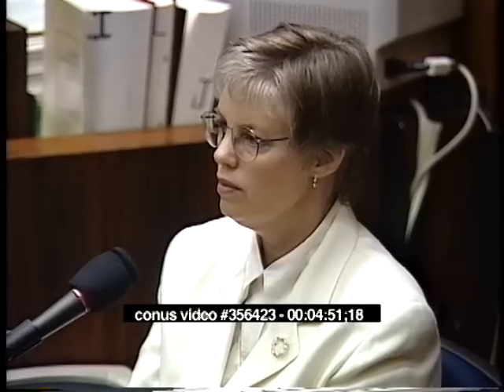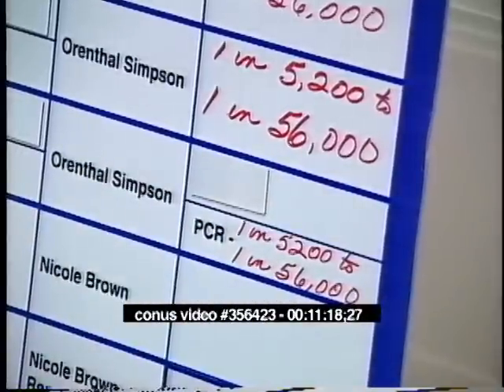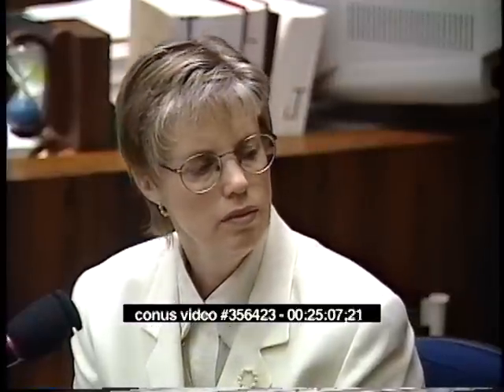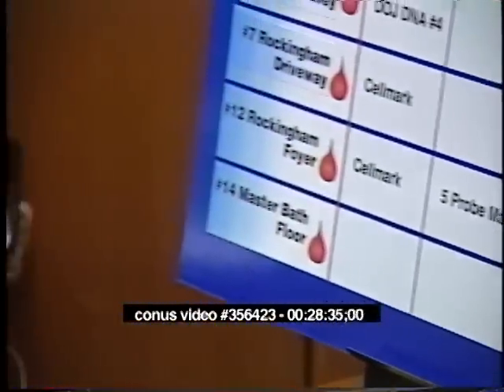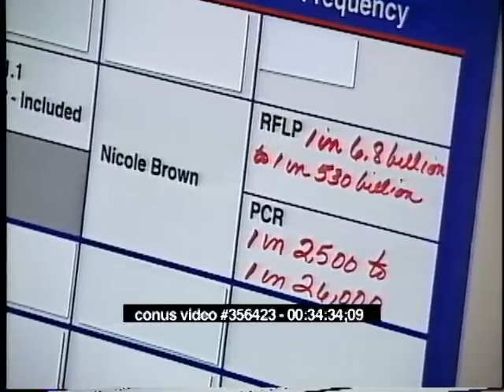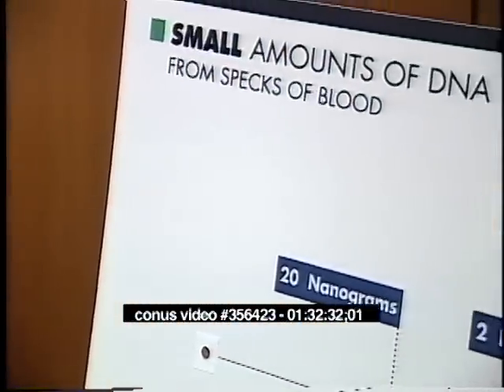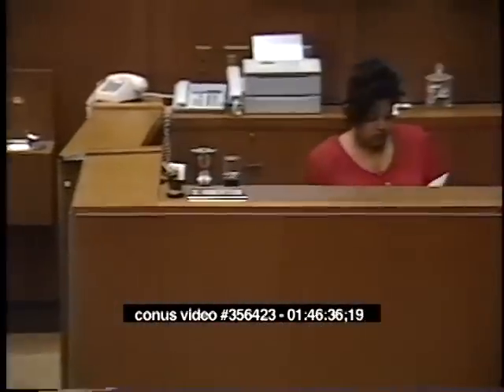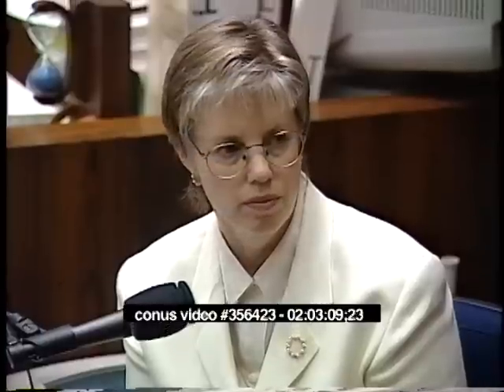OJ Simpson Trial - May 11th, 1995 - Part 2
OJ Simpson criminal trial from May 11th, 1995.  (Peter Neufeld, George Clarke, Testimony From Witness Robin Cotton, Raw, Uncut)